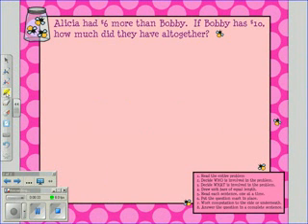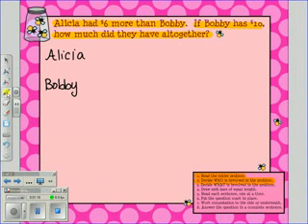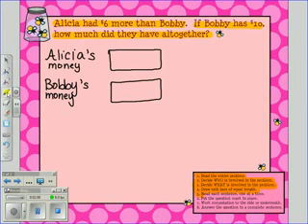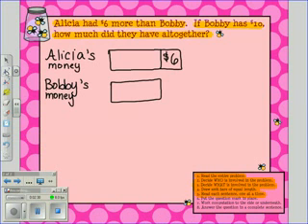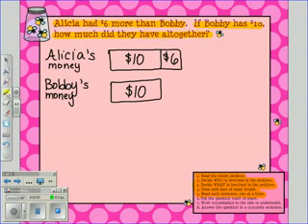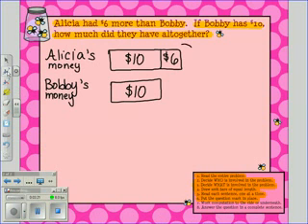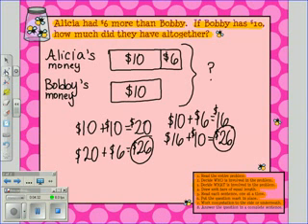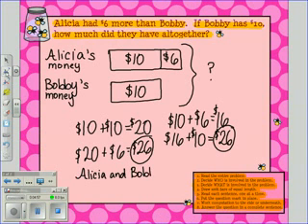Addition Model Drawing